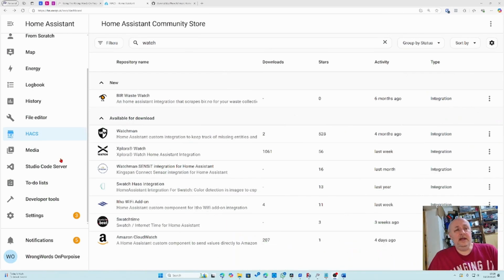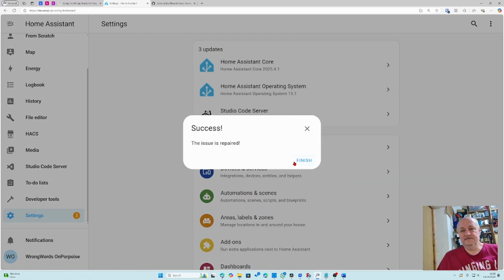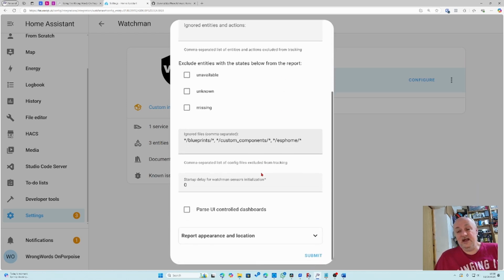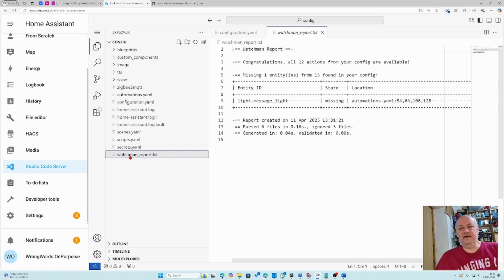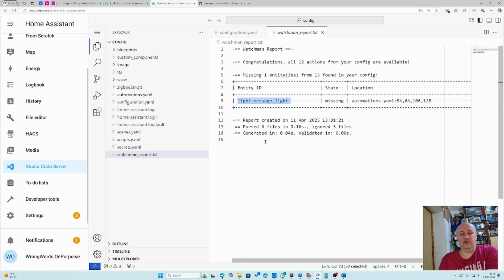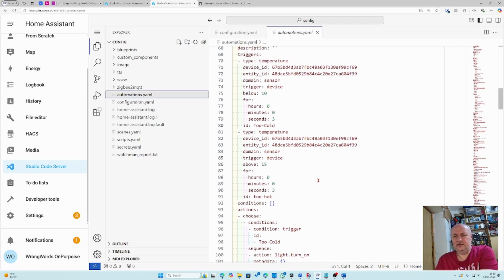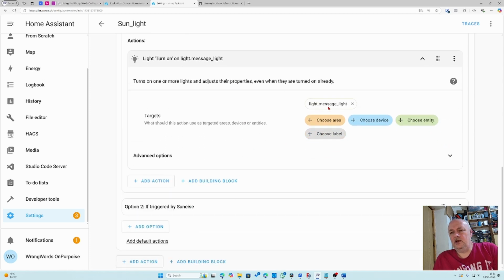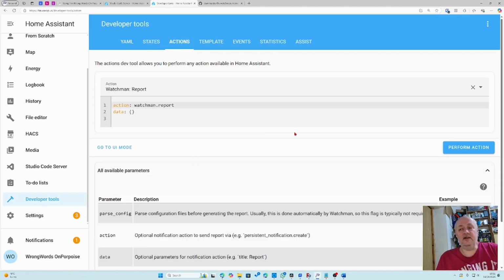Your Home Assistant is in a Mess, and you didn't know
Are you frustrated that your home assistant is not functioning as it should? You're not alone! Many smart home owners struggle with device integration and system optimization, leaving their IoT devices in disarray. In this video, we'll explore the common mistakes that might be causing chaos in your home automation system and provide you with a comprehensive smart home guide to fix them. From HACS tutorials to Watchman integrations, we'll dive into the world of home automation and show you how to find and fix errors that are holding you back. By the end of this video, you'll be well on your way to a seamless and efficient smart home experience.

You're so sad that even Bob the Builder can't fix your life.

Chapters
00:00 Intro - I made a mess
00:50 Credits
01:10 Installing watchman
02:06 Reboot after install
02:30 Add Watchman
03:02 Running Watchman
03:34 See the report
04:37 Looking at YAML!
04:50 Finding the issue
05:57 Fixing the Automatons
07:24 Wrap up